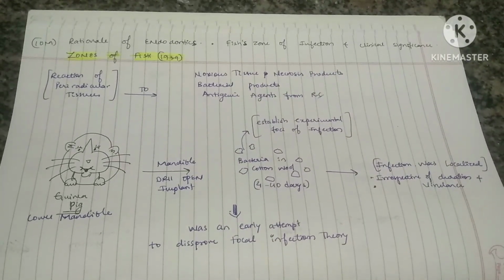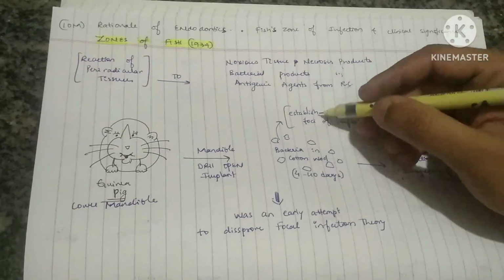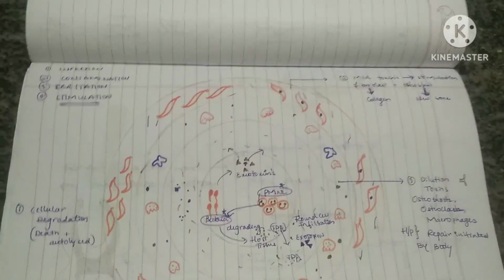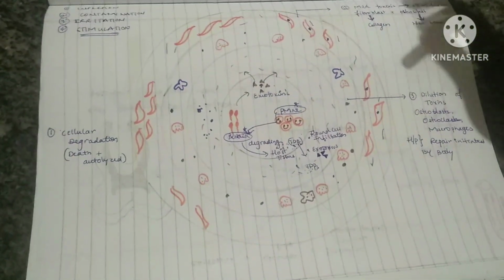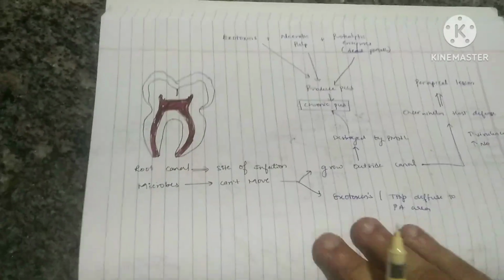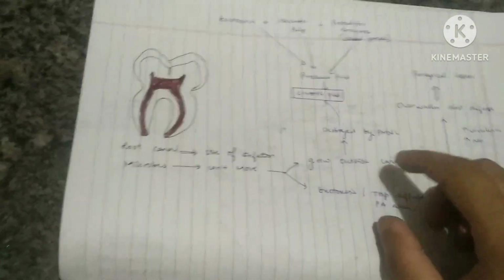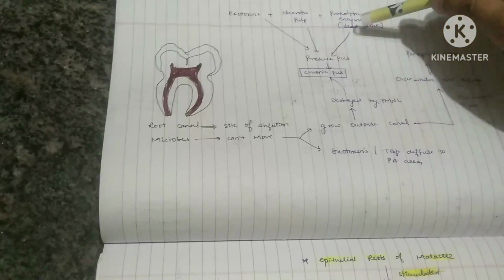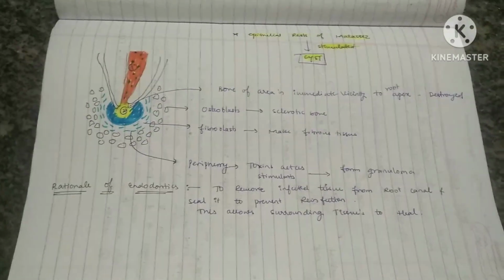Rationale of Endodontics # Fish zones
Text in comment section Notes are available